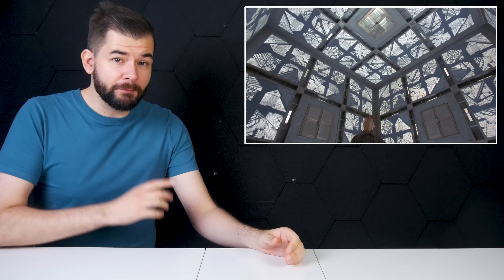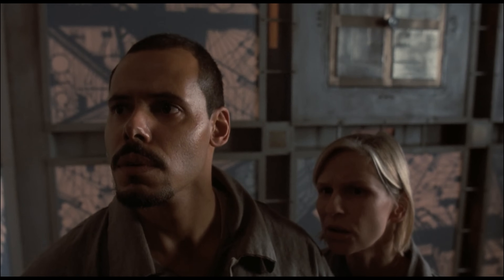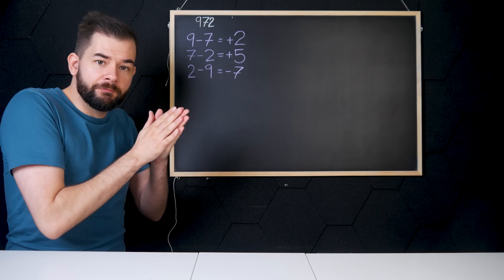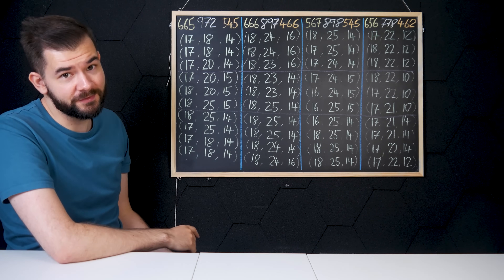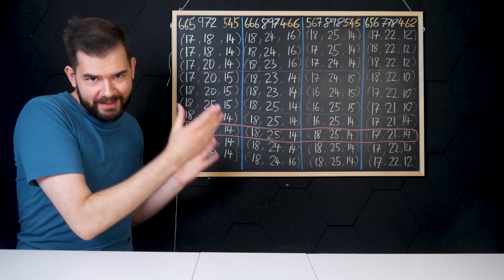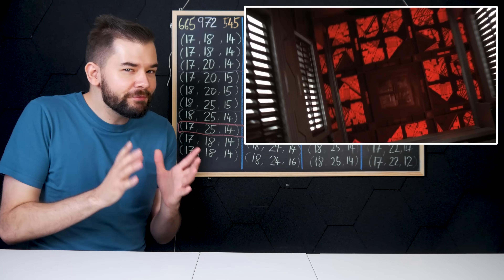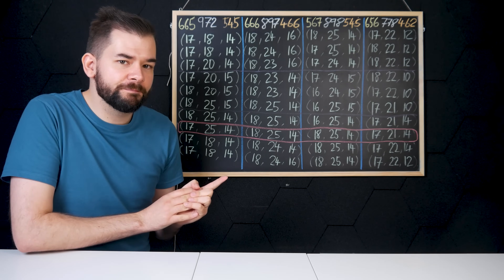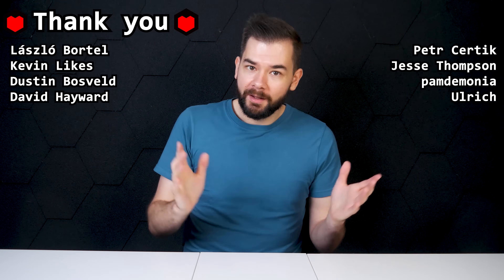The Mathematical Storytelling of Cube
⬣ LINKS ⬣

⬣ ABOUT ⬣
Cube is a 1997 horror film in which a group of strangers wake up in a 3D maze filled with traps. Escape relies on their ability to crack the mathematical puzzle of the cube's construction. But does the mathematics in the film stand up to scrutiny?

⬣ TIMESTAMPS ⬣
00:00 - Intro
00:53 - Mathematics of the Rooms
09:51 - Mathematics of the Traps
11:59 - Quality
16:05 - Verdict

Image Credits
Stephen Wiltshire

⬣ REFERENCES ⬣
[1] - Treffert DA. The savant syndrome: an extraordinary condition. A synopsis: past, present, future. Philos Trans R Soc Lond B Biol Sci. 2009 May 27;364(1522):1351-7. doi: 10.1098/rstb.2008.0326. PMID: 19528017; PMCID: PMC2677584.